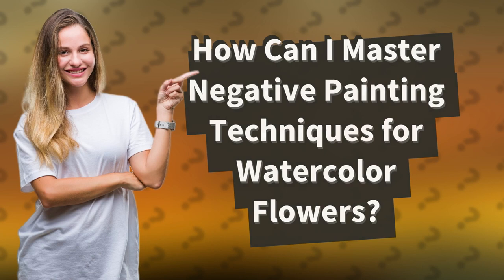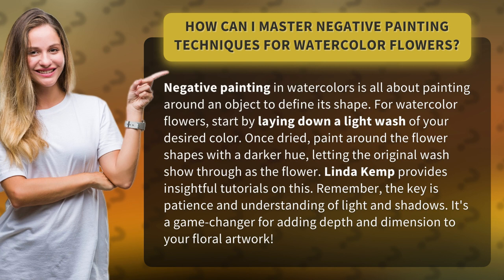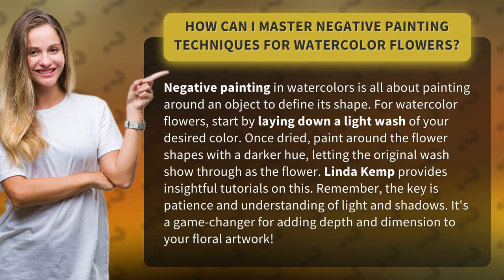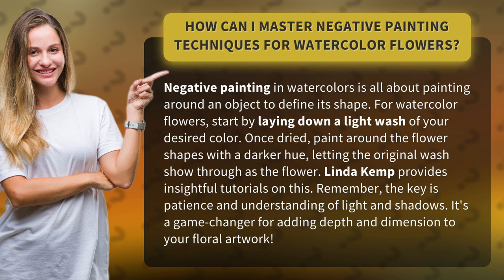How Can I Master Negative Painting Techniques for Watercolor Flowers?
Mastering Negative Painting Techniques for Watercolor Flowers • Mastering Negative Painting • Learn how to master negative painting techniques for watercolor flowers and take your floral artwork to the next level. Discover the art of painting around objects to define their shape and create depth and dimension. Follow Linda Kemp's insightful tutorials and unlock the secret to capturing light and shadows in your paintings. Don't miss out on this game-changing technique!